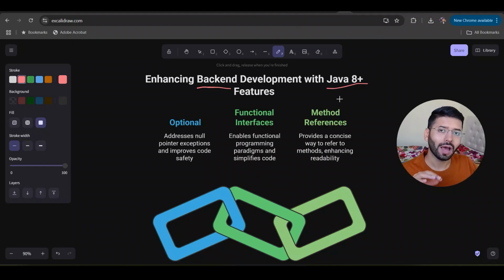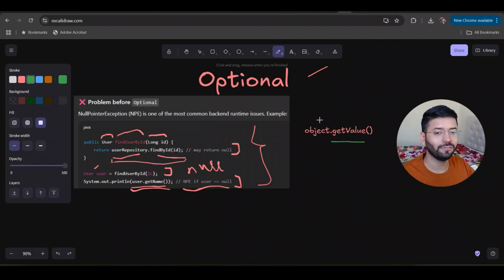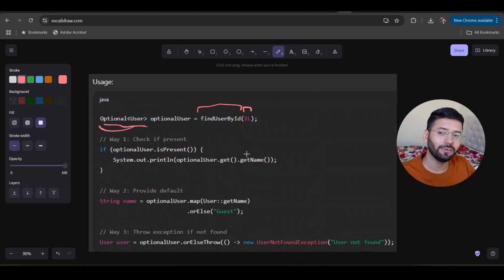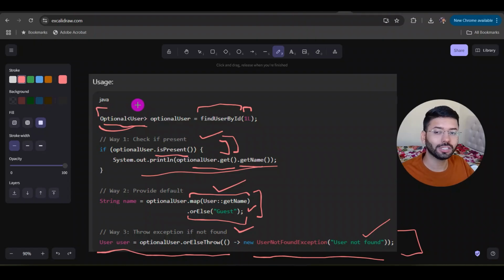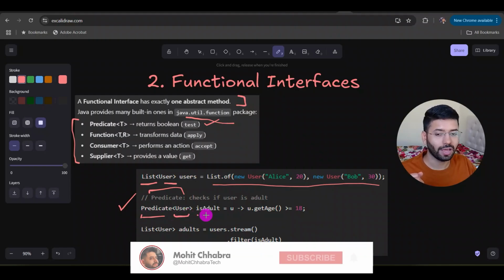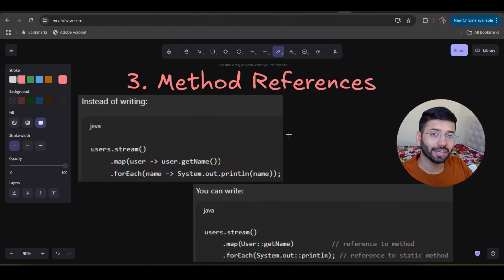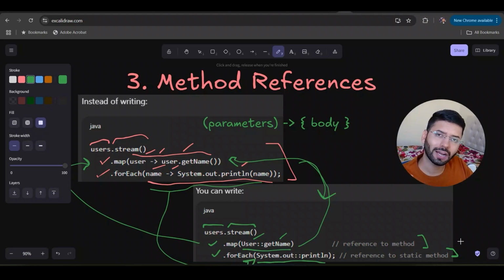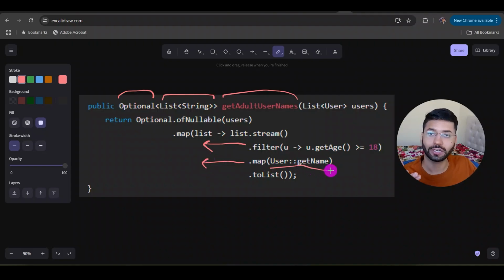Java 8+ Features Every Backend Developer Must Know | Backend Development Course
Welcome to another value-packed episode in our Backend Development Course!
In this video, we’ll cover the most important Java 8 and above (Java 8+) features that every backend developer should know to write cleaner, faster, and modern Java code.

Whether you're just getting started with Java backend development or you're preparing for interviews, mastering these features will give you a real edge!

💡 What You’ll Learn in This Video:

Java 8 core features: Lambda Expressions, Functional Interfaces, Streams API

Method References and Default Methods

Java 9: Modules, JShell, improvements in Streams

Java 10–11: var keyword, performance improvements, new APIs

Java 14–17: Switch Expressions, Records, Text Blocks, and more

How these features simplify real backend development scenarios

🧠 Why These Features Matter for Backend Developers

These modern Java features are crucial for:

Writing more concise and readable code

Improving application performance

Leveraging functional programming paradigms

Simplifying data processing with Streams

Building scalable and maintainable microservices

– Intro
 – Why Learn Java 8+ for Backend
 – Lambda Expressions
– Streams API (Map, Filter, Reduce)
 – Functional Interfaces
 – Default & Static Methods in Interfaces
 – var Keyword & Local Variable Type Inference
 – Switch Expressions & Records
 – Text Blocks
 – Real-life Backend Use Cases
 – Interview Questions & Tips
– Summary + What's Next

Java Developers upgrading from older versions

Backend Engineers preparing for interviews

Students & freshers learning Java for real-world projects

Anyone building REST APIs, microservices, or enterprise applications using Java

📥 Resources & Downloads

📂 Source Code: [Insert GitHub or Gist Link]

📝 Notes PDF: [Insert Link]

🤝 Let’s Connect!

What are the new features in Java 8 for backend development?

What changed in Java 11 and Java 17?

Is Java 8 still used in backend?

How to use Lambda and Streams in real-world applications?

What’s the difference between Java 8 and Java 17?

Should I learn Java 8 or Java 11 in 2025?

What are the best features for backend developers in Java 8+?

Master Java 8 to 17 Features for Backend Development 🔥 | Full Tutorial

Java 8, 11 & 17 Features Explained for Backend Devs | Complete Guide

Modern Java Features for Backend Developers (Java 8 to 17) 🚀

Learn Java 8+ Features Fast | Backend Dev Essentials with Real Examples

✅ Best Practice: Include the version range (Java 8+), the domain (Backend Development), and a benefit/verb (Learn, Master, Explained, etc.)